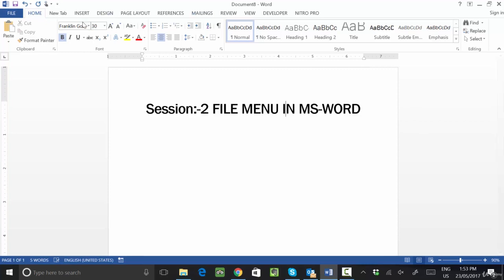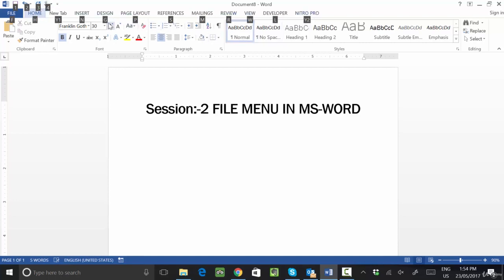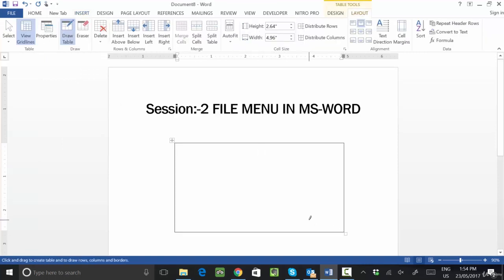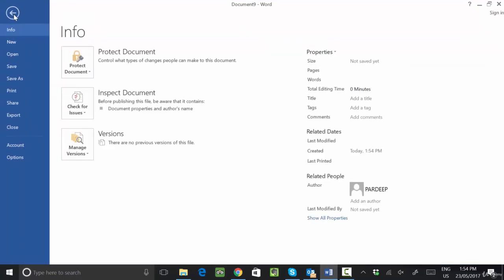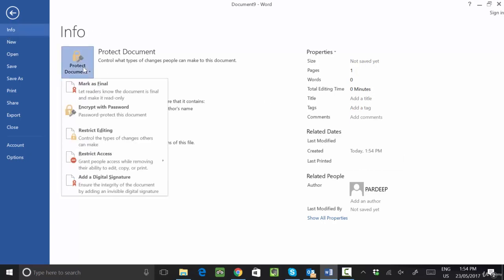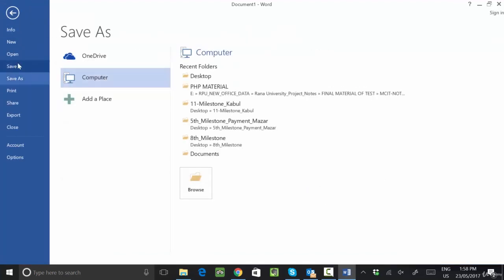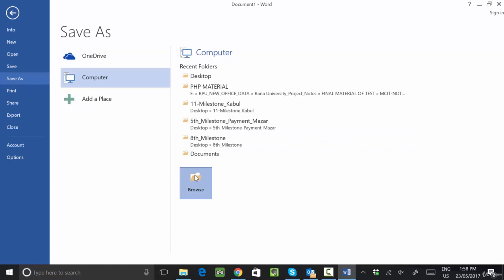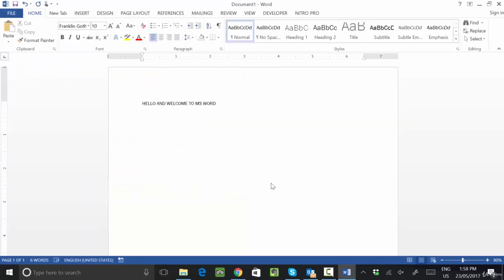Lecture#2 File Menu Part-1